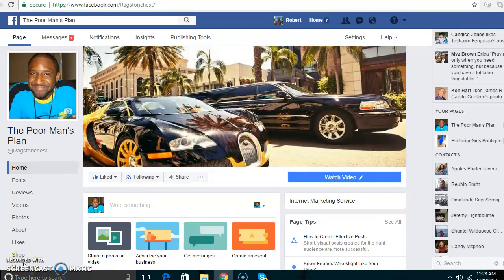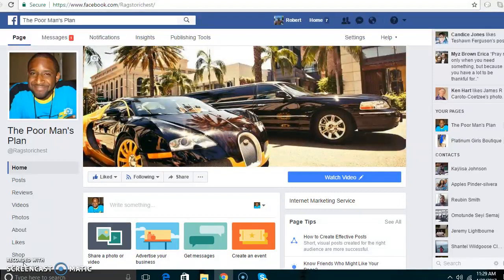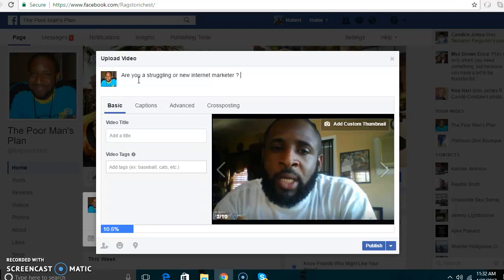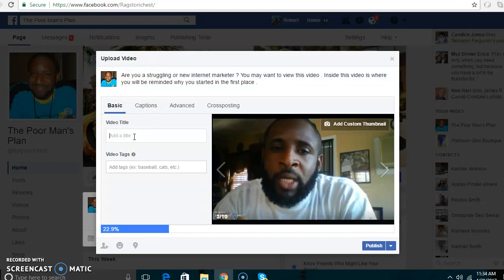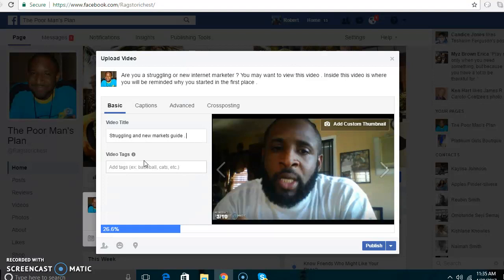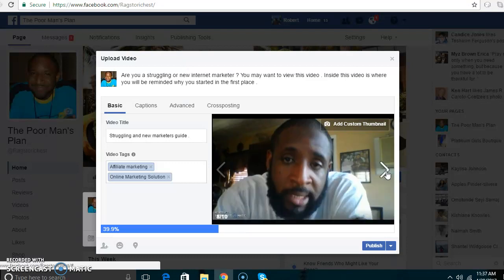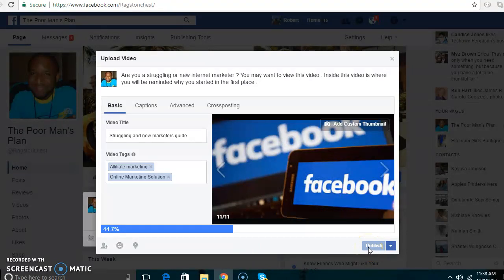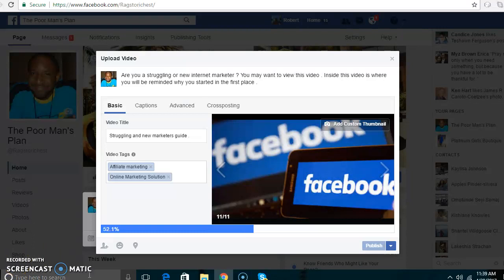How TO UPLOAD A VIDEO TO YOUR FACEBOOK FAN PAGE 2017